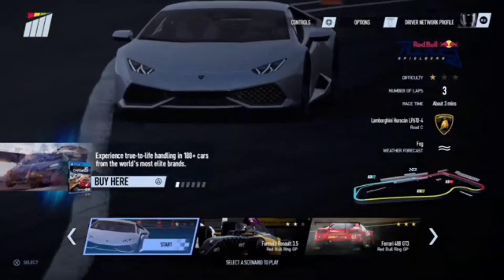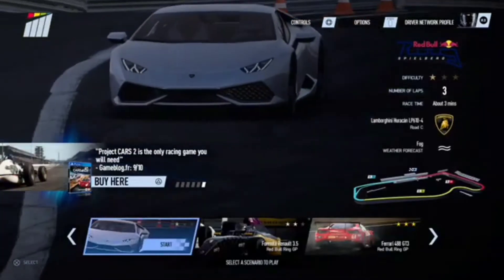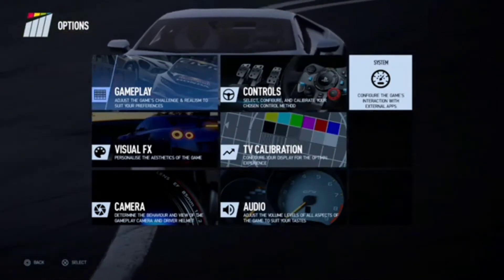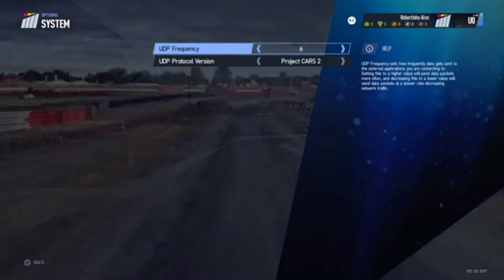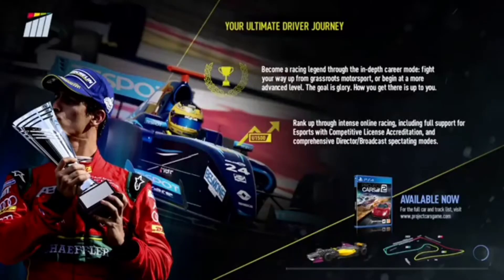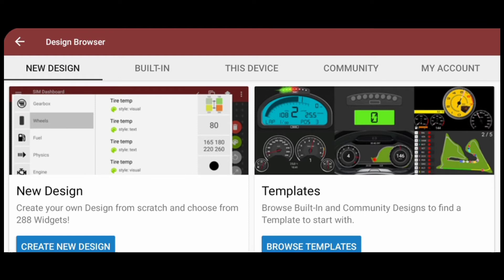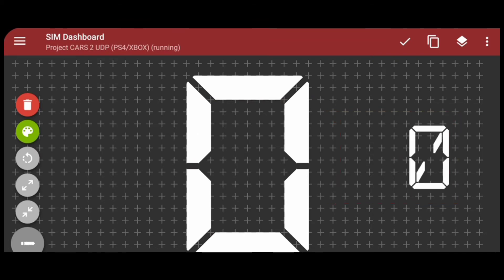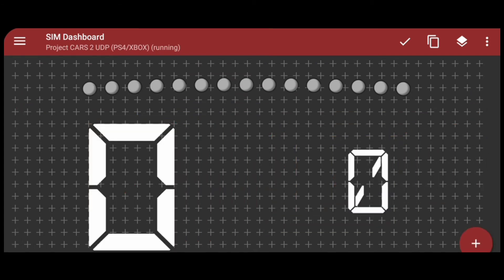How to Connect Sim Dashboard App to Project CARS 2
Check me out on PSN so we can play games together : ( PS4 only ) ✅Robertinho_230✅